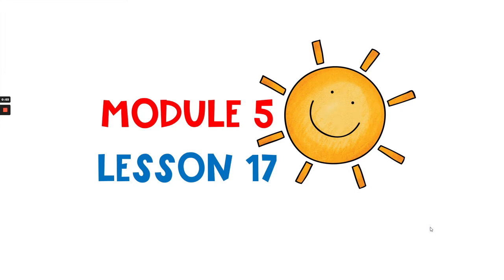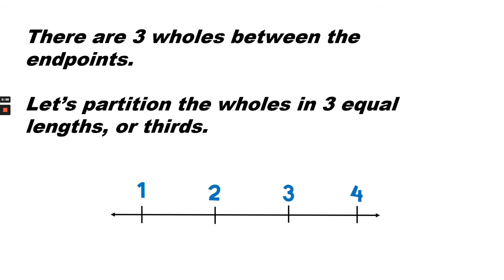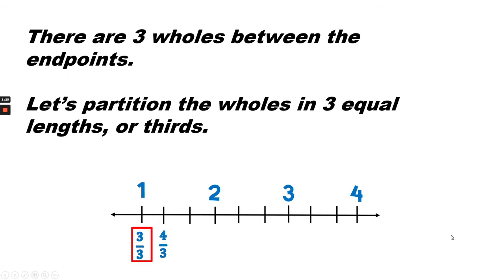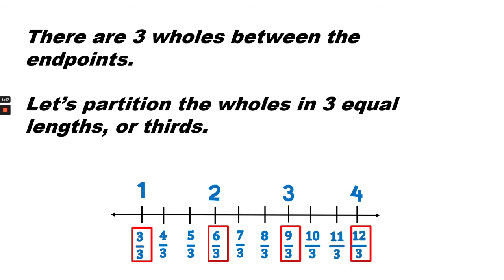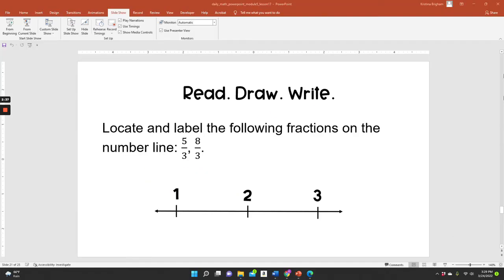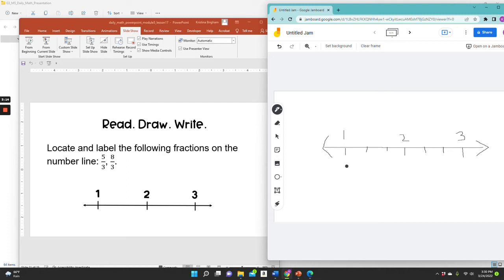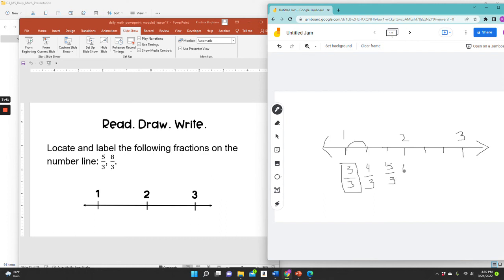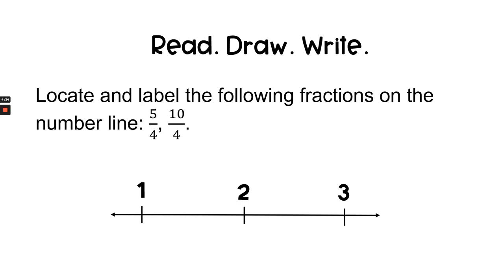Math Grade 3 Module 5 Lesson 17 practice placing various fractions on the number line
In Module 5 Lesson 17, we will be learning how to practice placing various fractions on the number line.

RDW Answer: 5/4 and 10/5

Purchase the Google Slides for this lesson so that you can teach math at your own pace.

This presentation is 100% my own creation. I made these slides for my 3rd grade classroom.

HOW I MADE THIS VIDEO:
1. Designed the presentation in PowerPoint.
2. Narrated the presentation in Loom.
3. Edited the video in Canva.
4. Created a YouTube thumbnail image in Canva.
5. Uploaded the video and thumbnail image to YouTube.